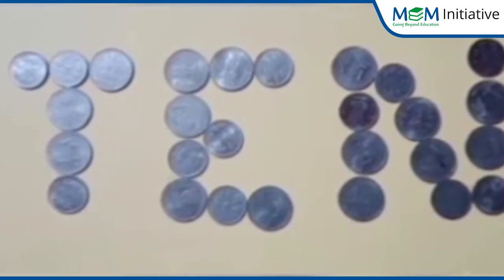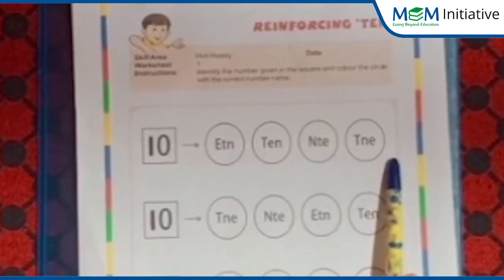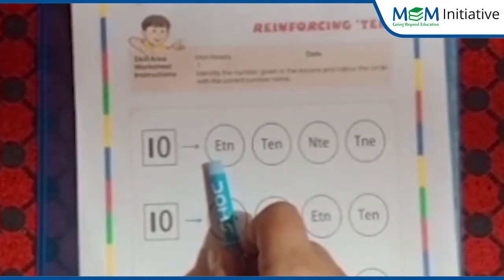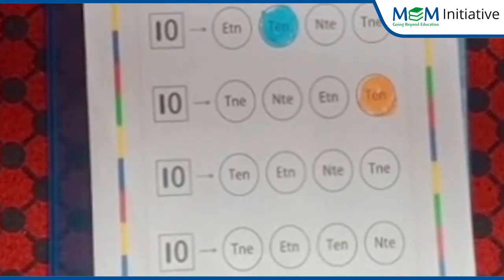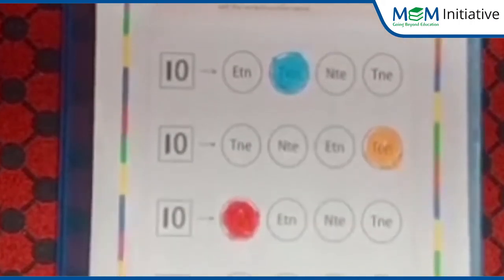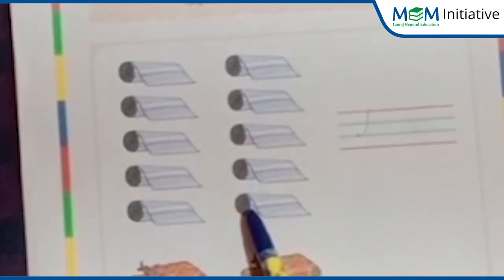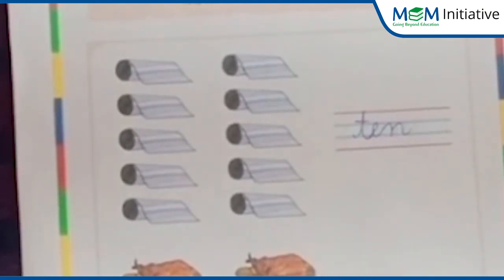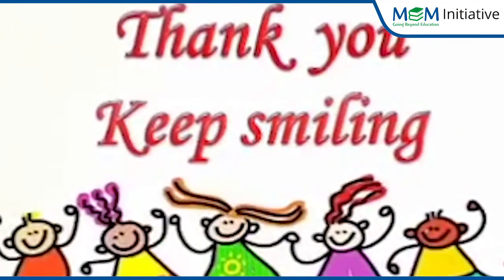RTF 2 Day 16 Reinforcing Ten